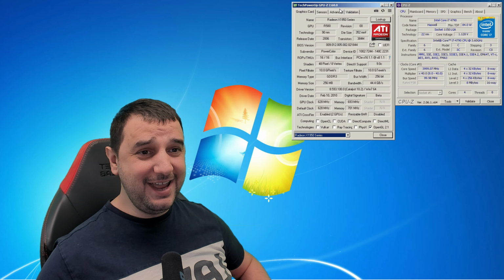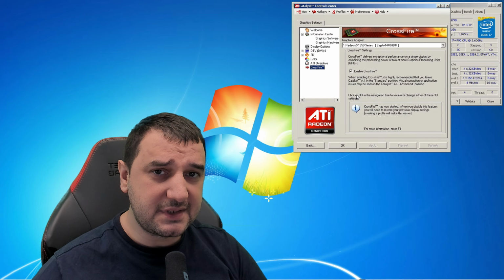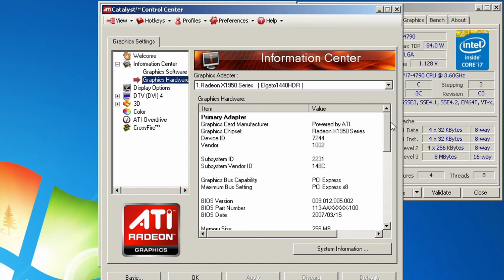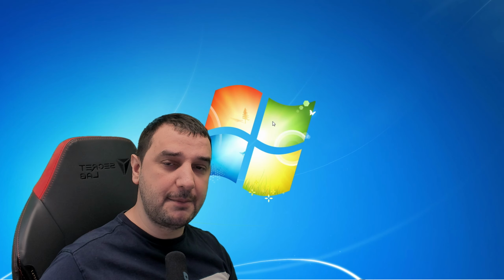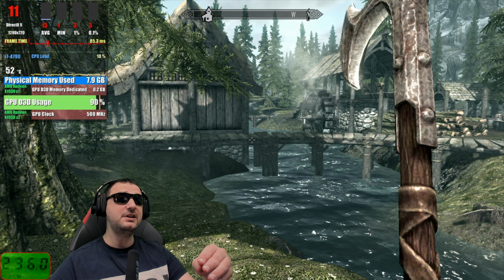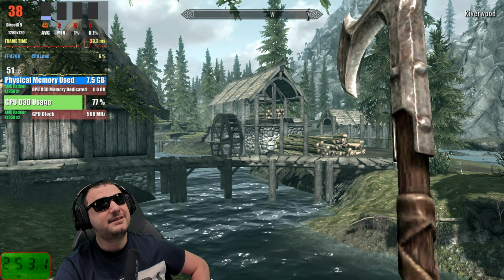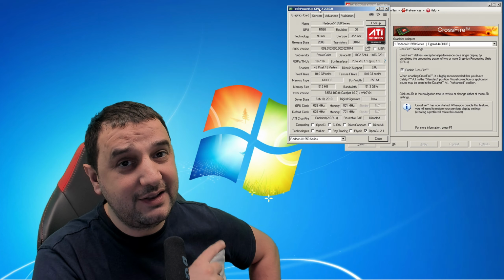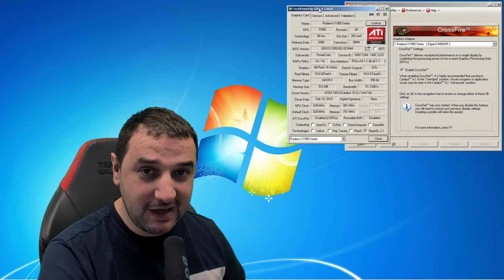ATI Radeon X1950 XT Crossfire Benchmark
Let`s test out the Ati Radeon X1950 Xt in Crossfire with a few games and see how it holds. Ati Radeon X1950 Xt Crossfire benchmark.

00:00 INTRO
02:46 Hellgate London
04:11 Fallout New Vegas
05:21 Call of Duty Modern Warfare 2 (2009) - Multiplayer
07:33 Galaxy on Fire 2™ Full HD
08:27 Left 4 Dead
09:18 The Elder Scrolls V Skyrim
10:22 Dragon Age II
11:04 Gaming on Ati Radeon X1950 Xt Crossfire